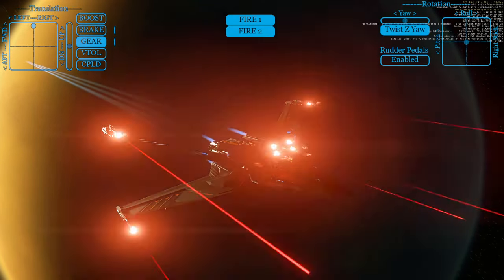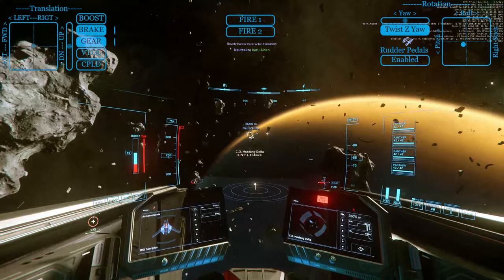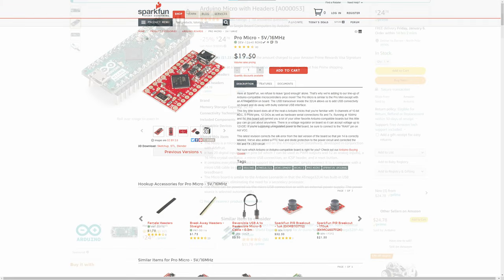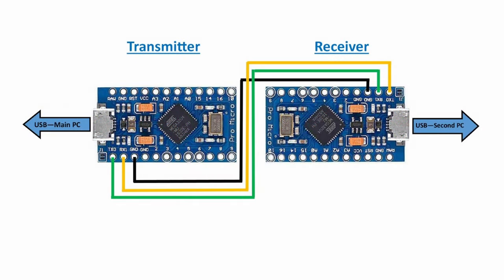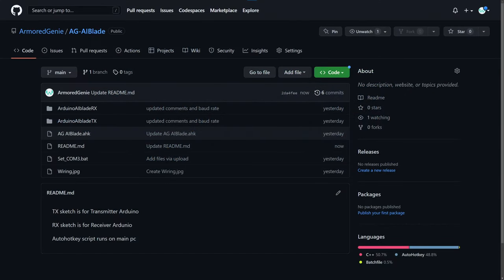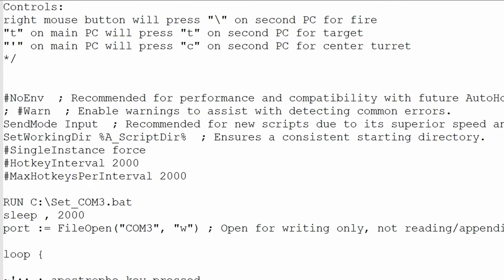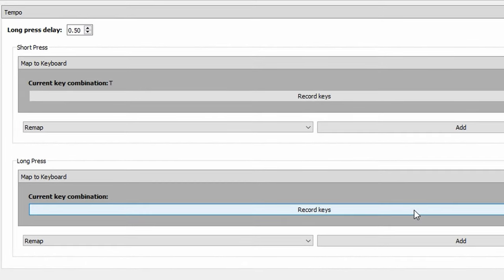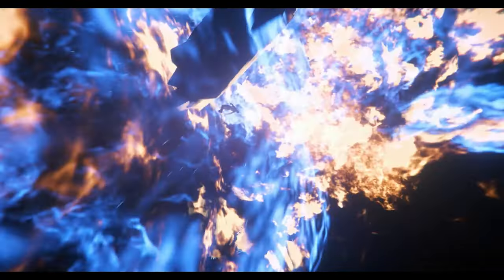Star Citizen: AI Blade How-To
A quick and dirty run down of how I made my "AI blade hardware"

STAR-JNTH-MML2

00:00 - Intro
00:13 - Y U do this?
00:52 - Hardware
02:00 - Software
02:42 - Joysticks
02:58 - Results
03:25 - Outro